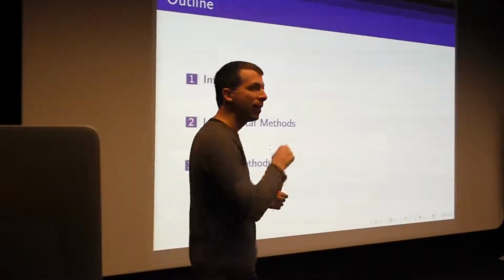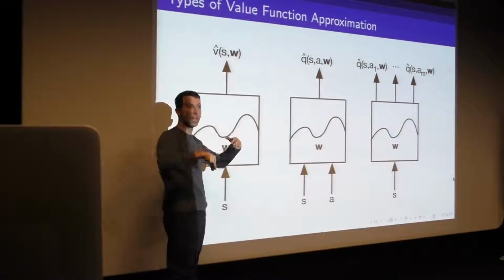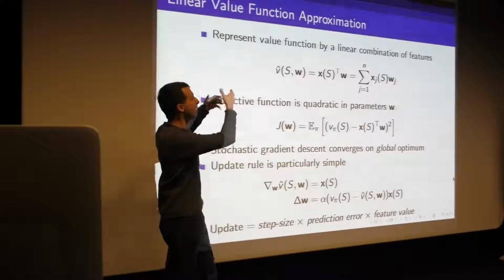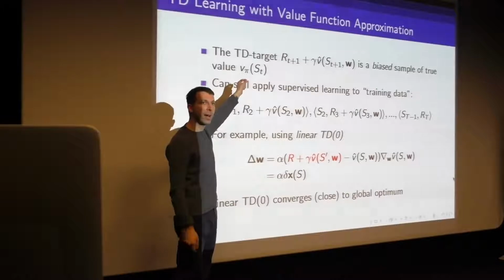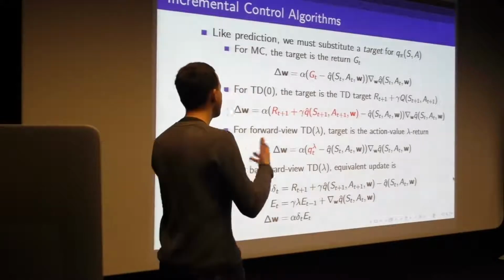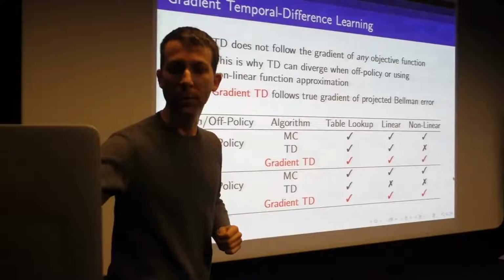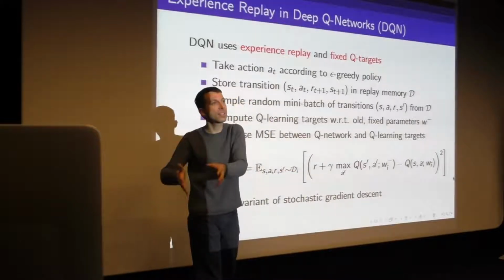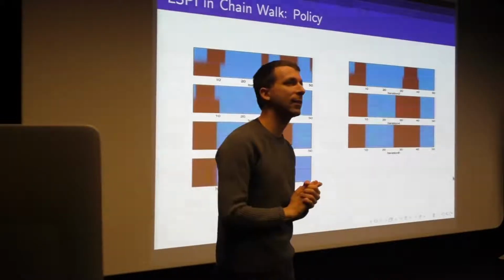RL Lec 6